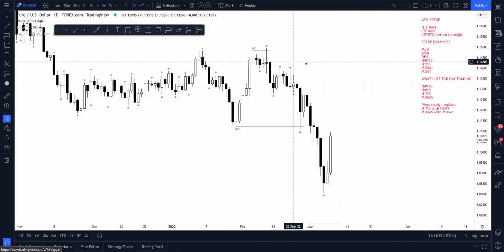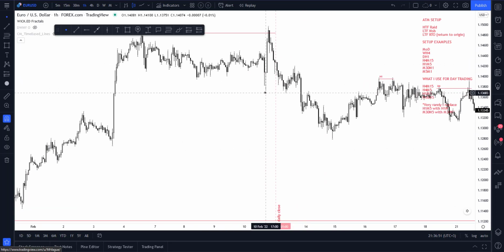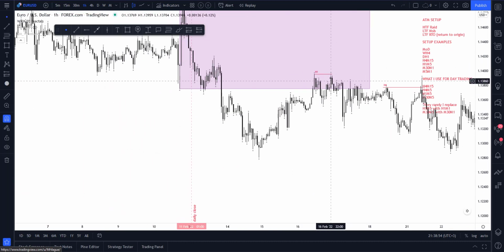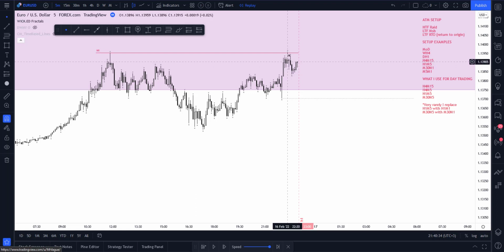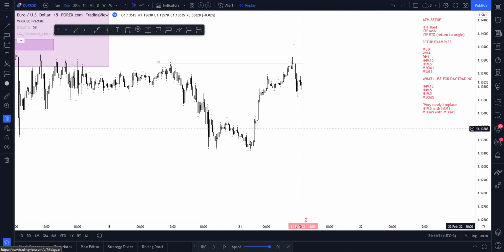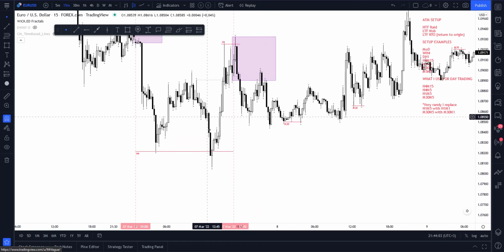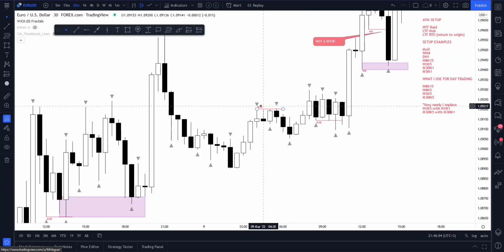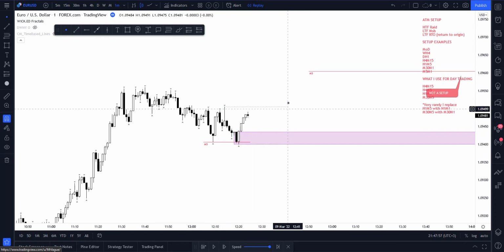ATM Setup - Basics